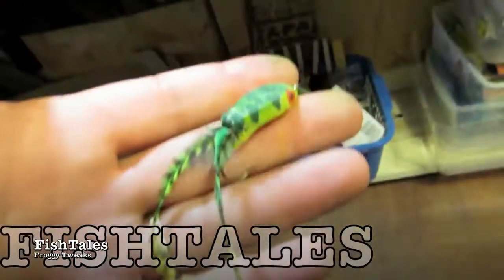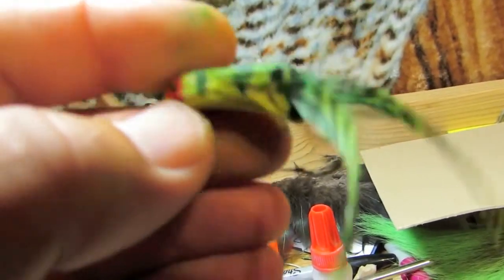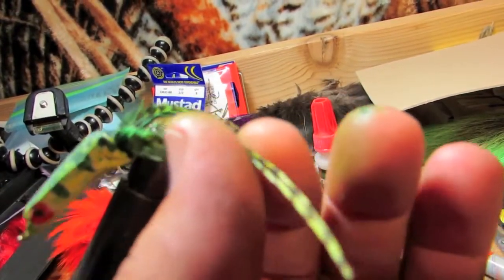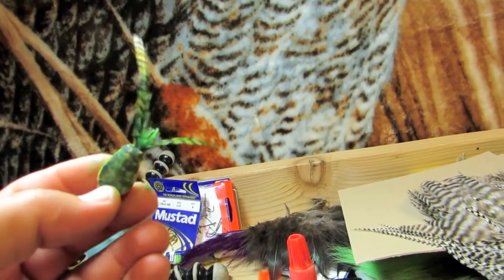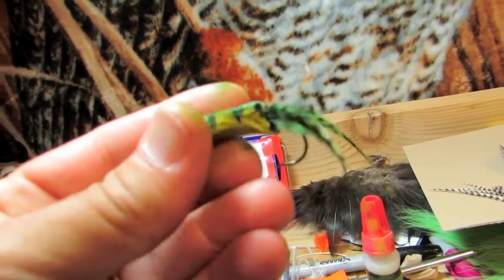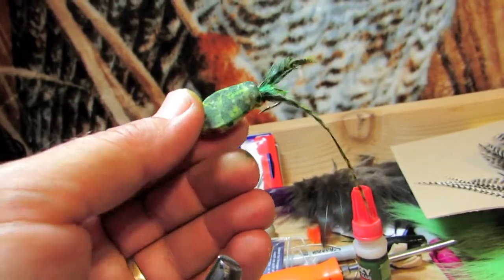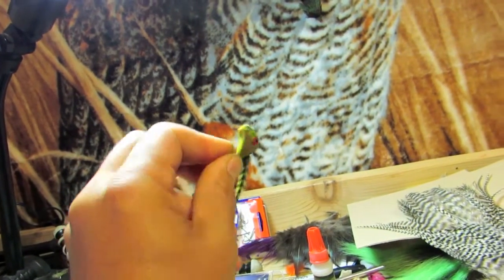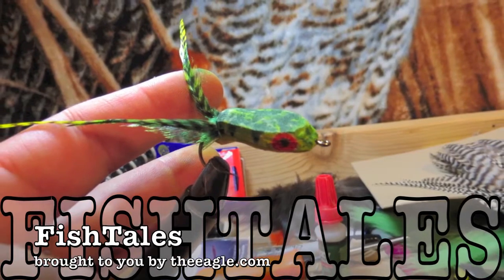Froggy Tweaks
What do you do when the bass will rush up to your fly, get a closer look then turn away as though something just isn't right.. I know fish are not the smartest thing swimming but when one of my flys isn't producing like I think it should, I start looking for answers.. I've tweaked the froggy fly nearly as many times as I've tied it looking for that elusive and seasonal "just right" Froggy.. I think I'm getting close but only the bass that vote decide the election in each season of the year... Summer has the lowest turnout so I'm not going to get my hopes up to high!